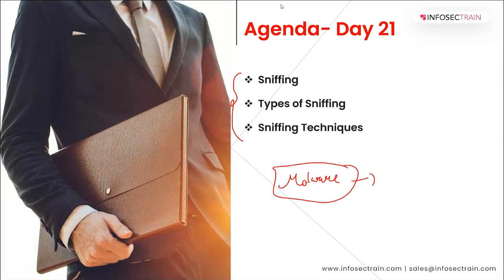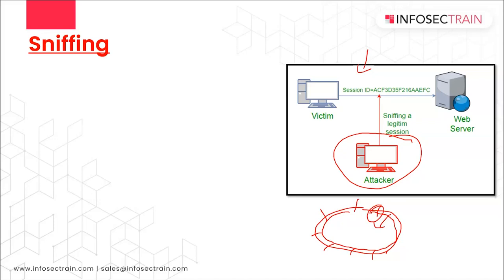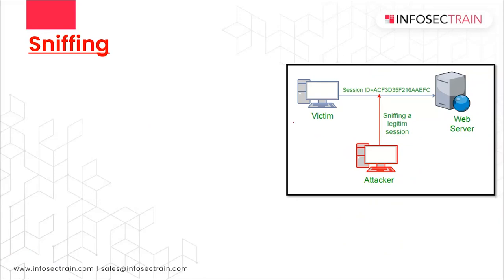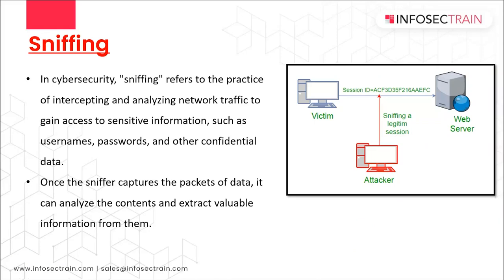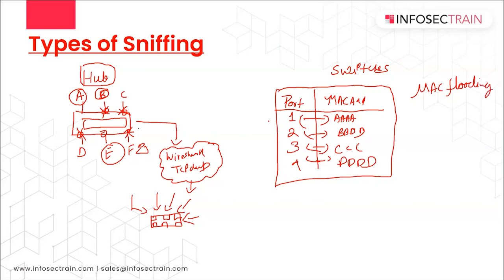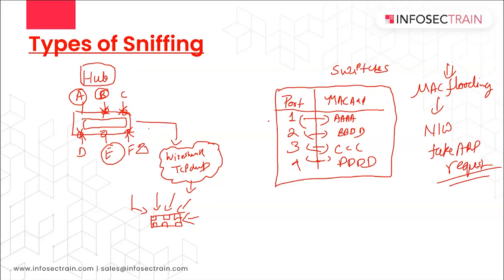What is Sniffing? | Types of Sniffing | Sniffing Techniques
InfosecTrain hosts a live event entitled “Cybersecurity Foundation Course” with certified experts Mr. Rishabh Kotiyal.

➡️ Agenda for the Webinar
👍 Day 21 – Offensive Security Basics
    👉Sniffing
    👉Types of Sniffing
    👉Sniffing Techniques